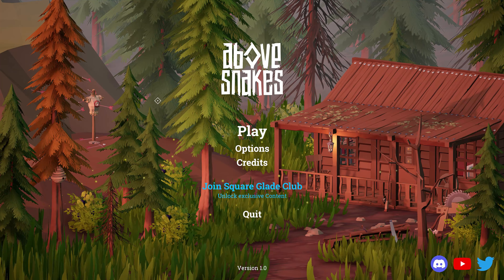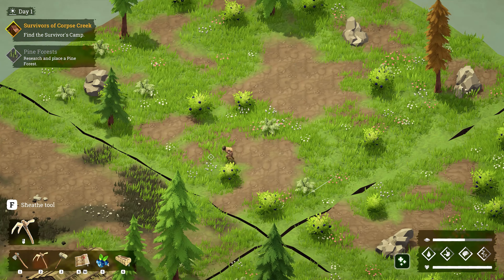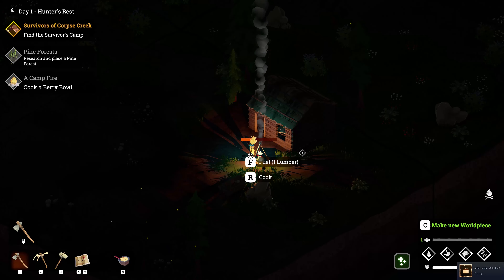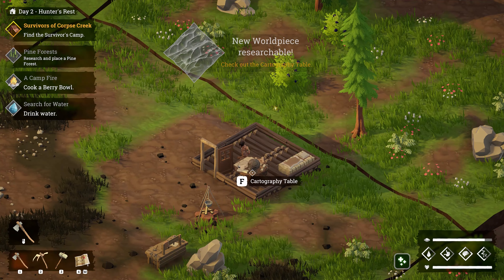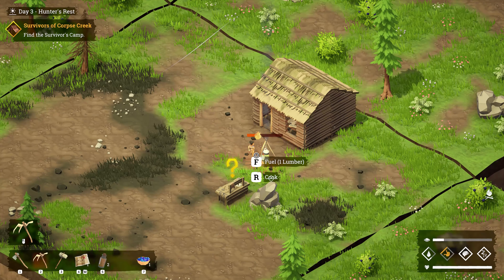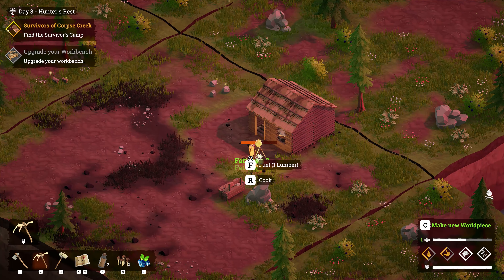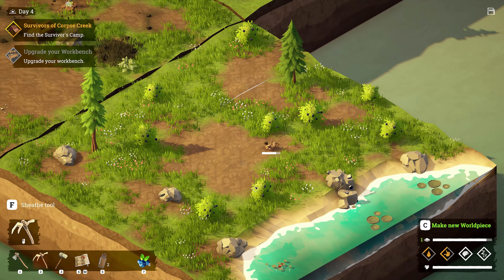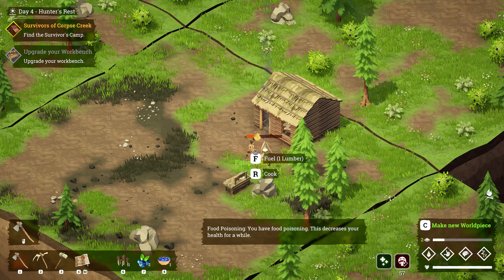Above Snakes: First Look EPIC Tile-Based Survival Game | E2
Above Snakes playthrough of the tutorial and gameplay. Piece by piece, create your own world and survive in this Wild West-inspired survival RPG. Craft, farm, hunt, build your base, and fight in order to stay alive.

Time Stamps:
00:00 Above Snakes: First Look EPIC Tile-Based Survival Game | E2
08:00 Quest "Search for Water" Plains / Lake Tile (3xRocks & 2x Plant Fibers)
11:06 Quest "Pine Forests" Research and place Pine Forest (4x Rocks)
11:30 Quest "A Camp Fire" Cook a Berry Bowl (3x Huckleberries)
17:03 Tile "Survivors Camp" (4x Rocks & 4x Lumber)
19:53 Tile "Plains / Pine Forest" (4x Rocks)
20:10 Tile "Lake" (5x Plant Fibers)
23:50 Quest "Survivors Camp" Sam & Greg Brown
25:45 Resources "Beehive" (2x Honey & 1x Bees Wax)
27:15 Tile "Plains / Prairie" (1x Flint & 3x Rocks)
35:35 Recipe "Water" Camp Fire (3x Water)
36:30 Tile "The Lost Provisions" (4x Flint)
36:41 Tile "Prairie" (4x Flint) Plains / Prairie (2x Flint & 2x Rocks)
41:54 Quest "The Lost Provisions"